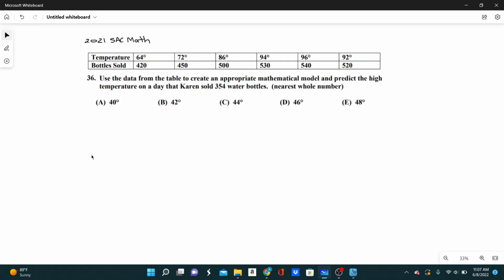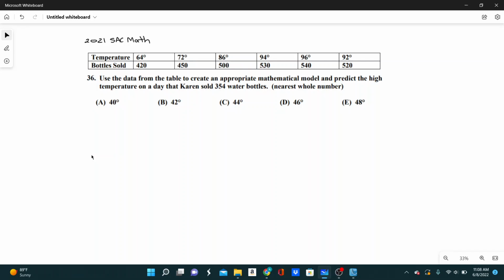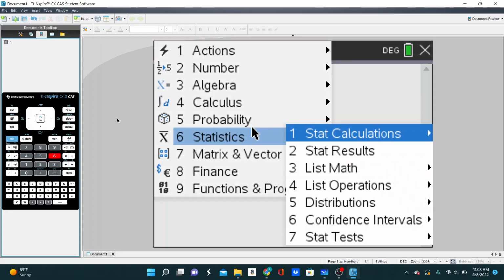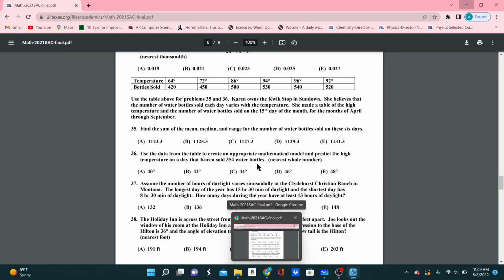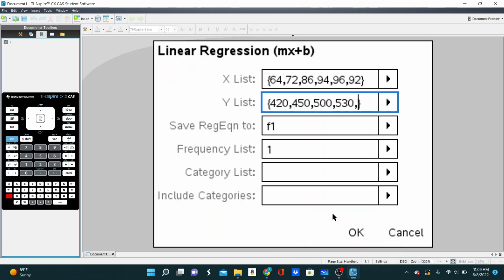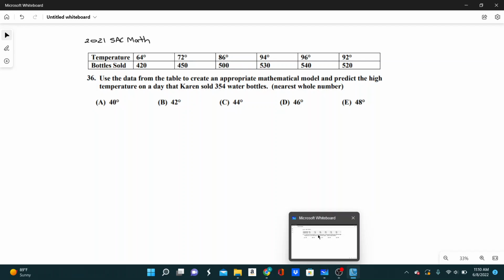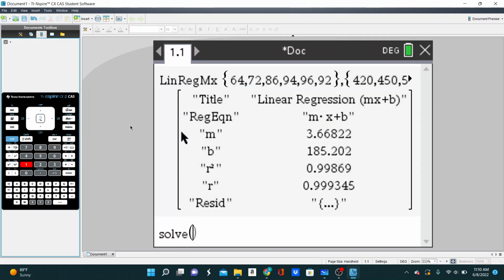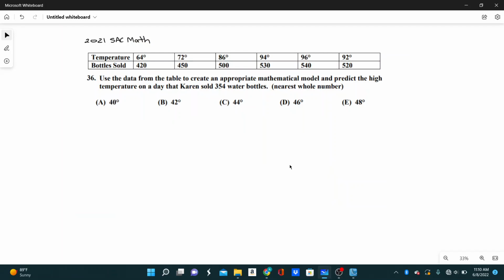2021 SAC Math #36